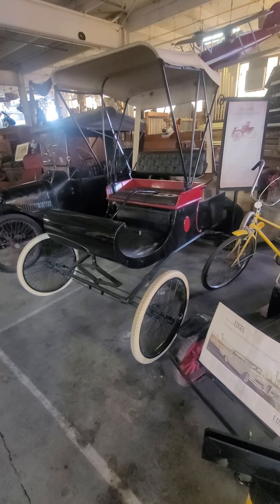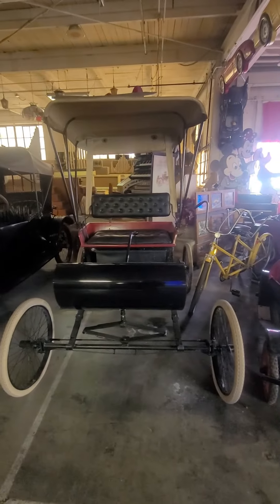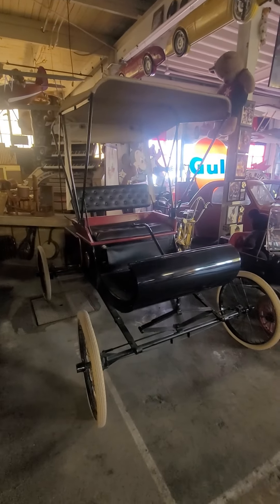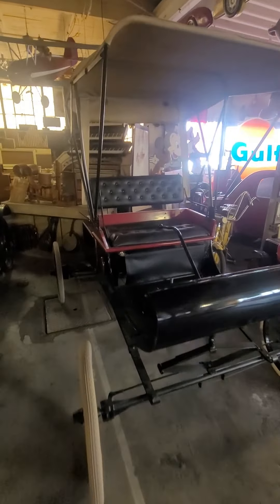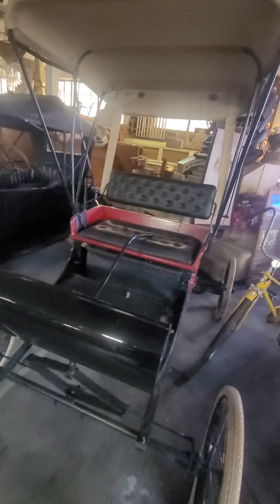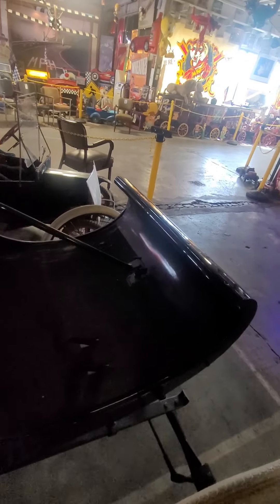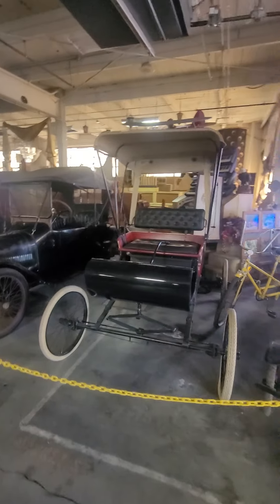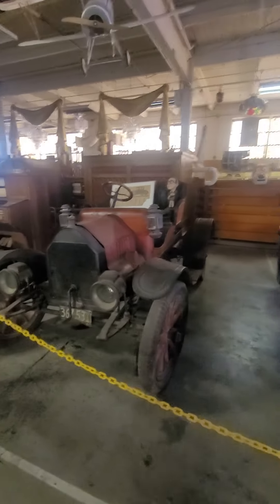1901 Curved Dash Oldsmobile Runabout Reproduction at the American Treasure Tour Museum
See this vehicle and so much more vintage Americana at the American Treasure Tour Museum in Oaks, Pennsylvania. This huge Pop Culture museum is filled items from the 1870s to present day.